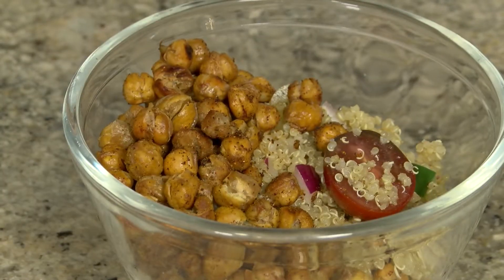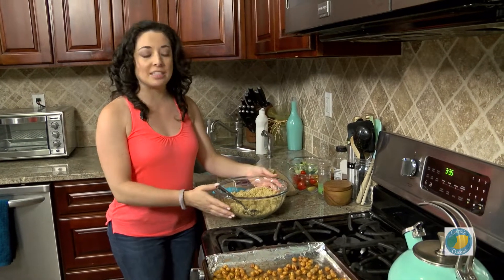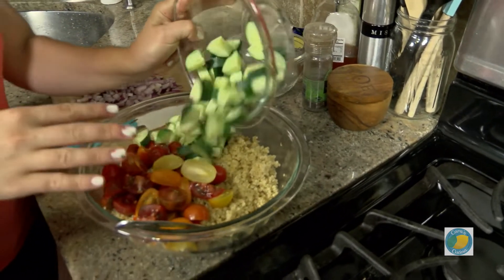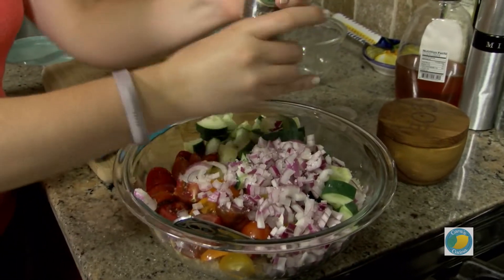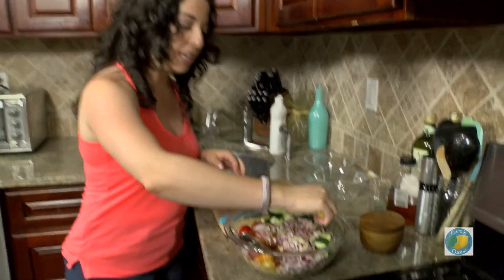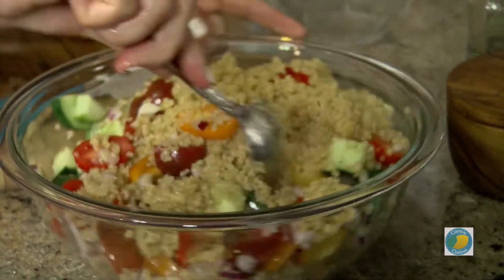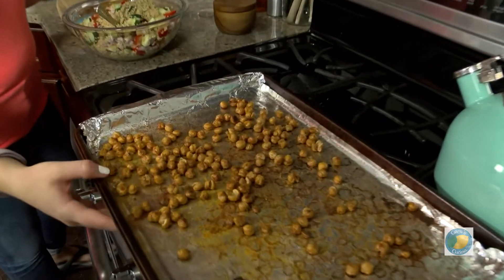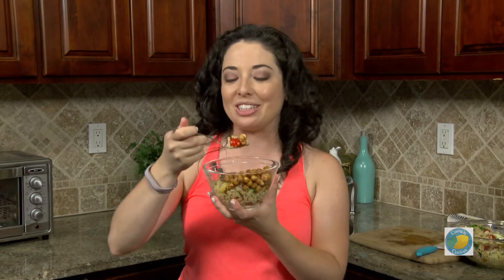How To Make Quinoa Salad || Cara Di Falco || Cara's Cucina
This salad is a meal peppers dream! You can make it on your weekend and portion it out for the week! It can even sit in its dressing because it's quinoa based so it won't get soggy. Top it off with my Mediterranean spiced chickpeas OR grilled chicken if you're a carnivore (use the same spice blend on the chicken!)